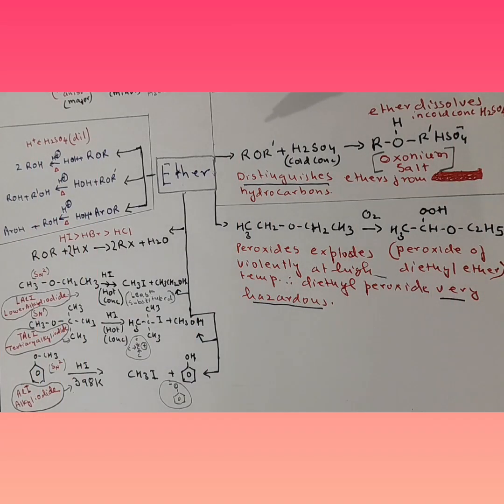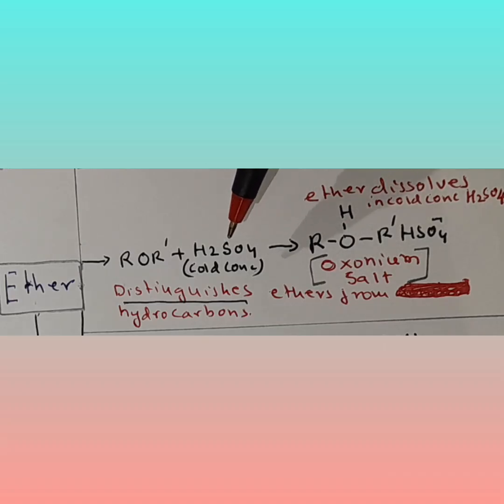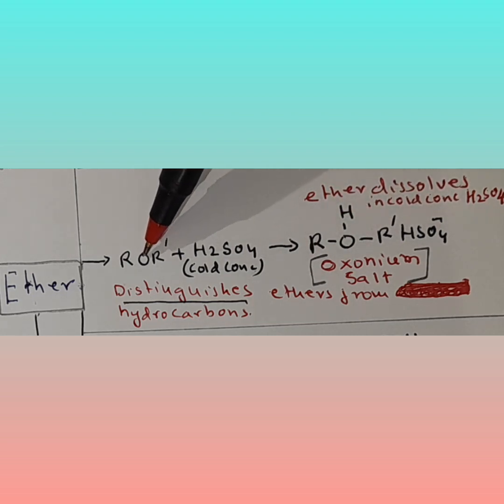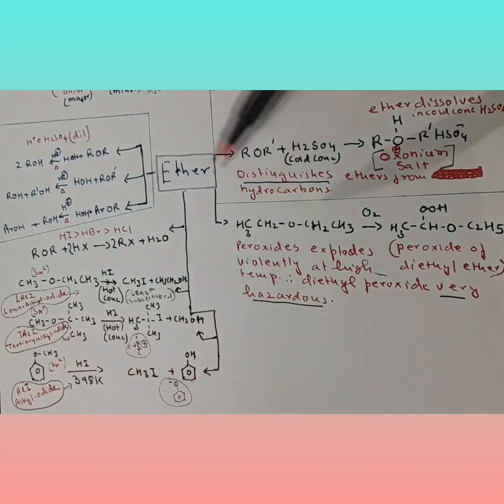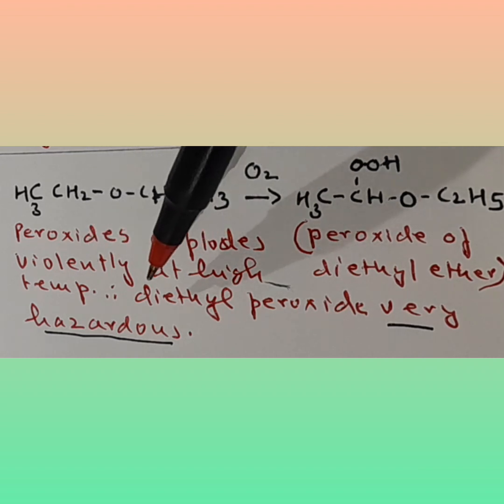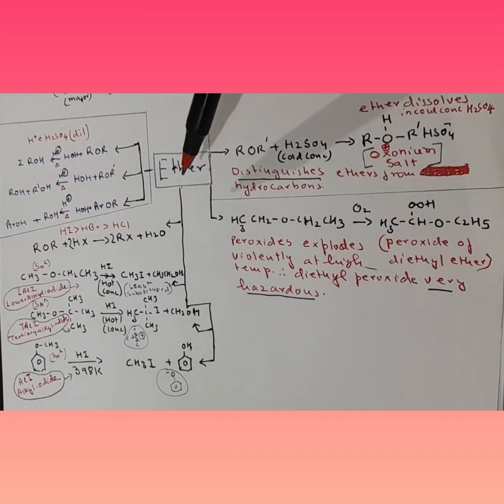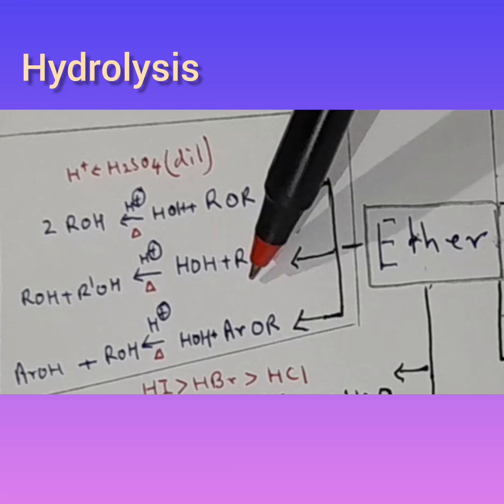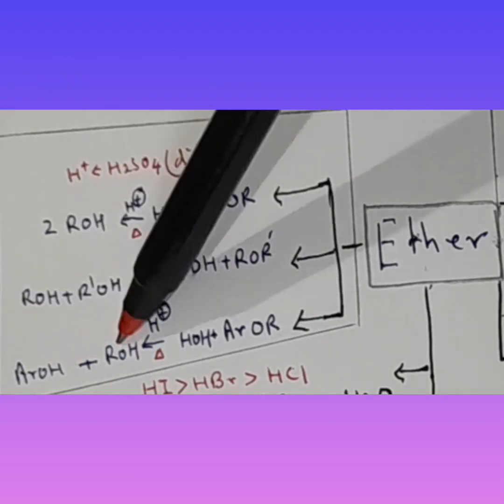Alcohols n Ethers-13 Solubility n hydrolysis with sulfuric acid n action of O2 on diethyl ether